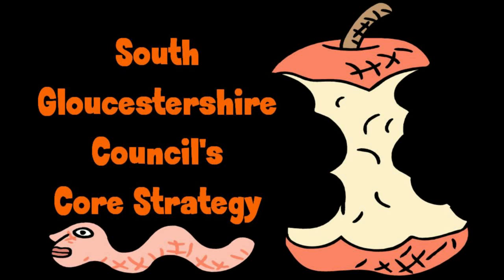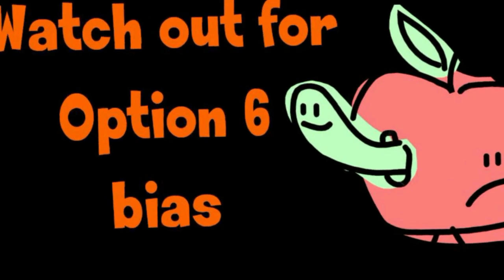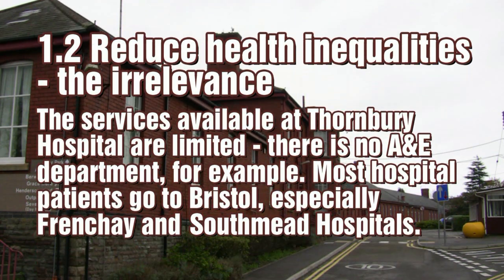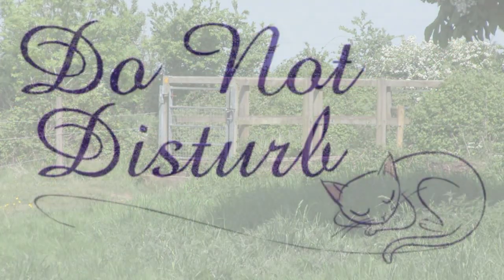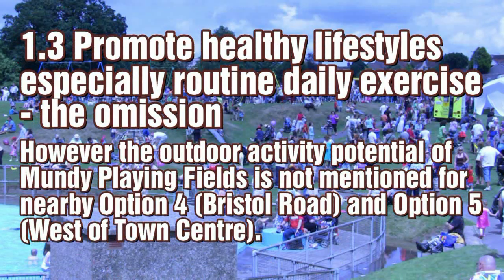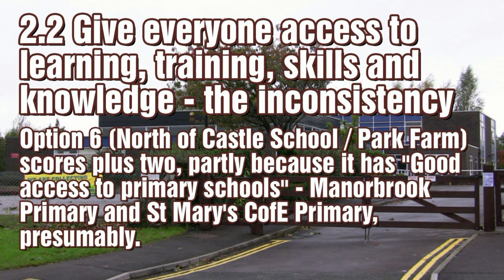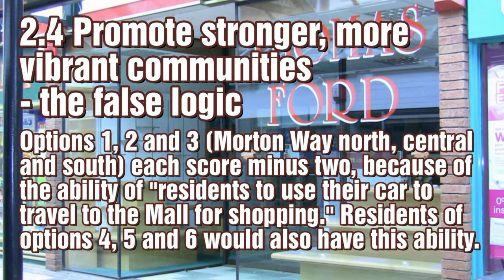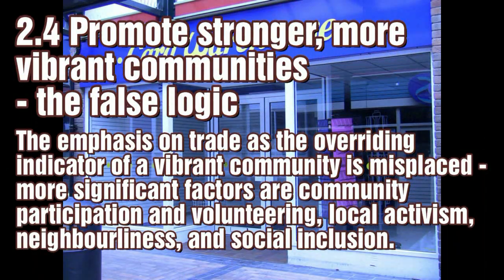Area F bias in SouthGlos Core Strategy (part 1 of 3)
A review of the appraisal of the six options for new housing development in Thornbury. Notice how the comments and evaluation are heavily weighted towards Area F / Option 6. This is is the first of a three-part video.

Thornbury Gazette articles
● Residents launch campaign against plans for 500 new houses in Thornbury [13/05/10]
● Campaign against housing plans in Thornbury is stepped up [28/05/10]

Other relevant webpages
● Benefit of walks - Terry Ray [Thornbury Gazette 07/07/06]

"Area F" "Option 6" "Core Strategy" appraisal objectives bias health communities economy Thornbury Bristol "South Gloucestershire" Avon Northavon